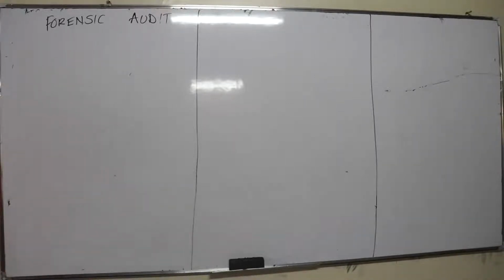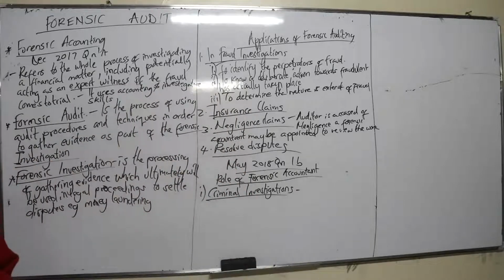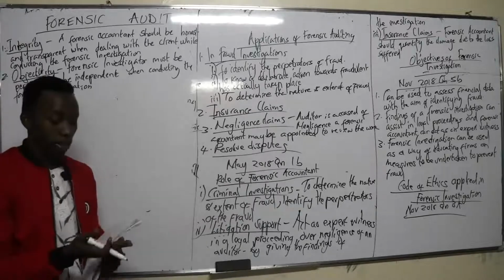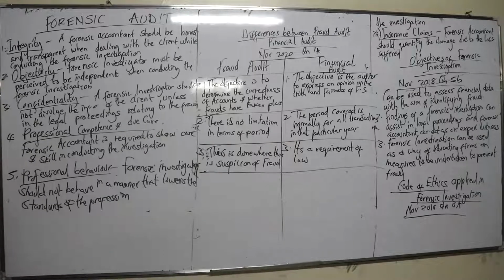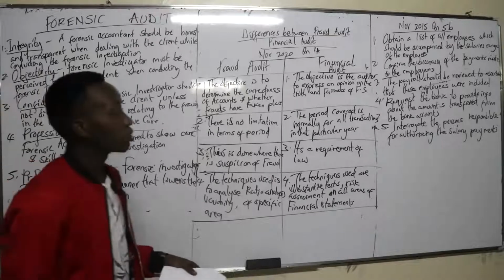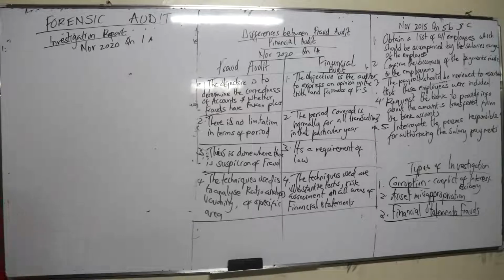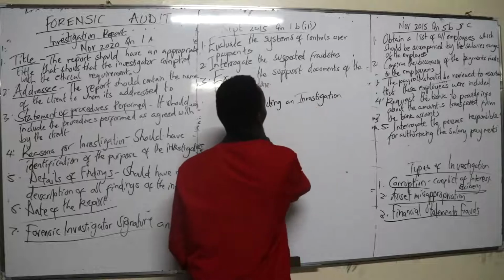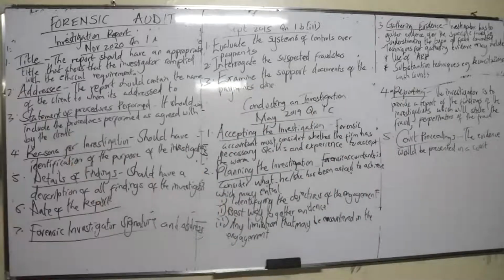FORENSIC AUDIT- or 0726531471 for classes & revision